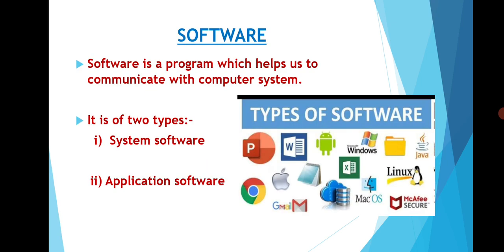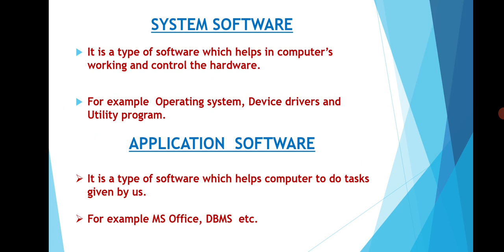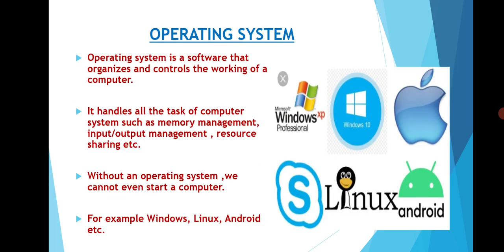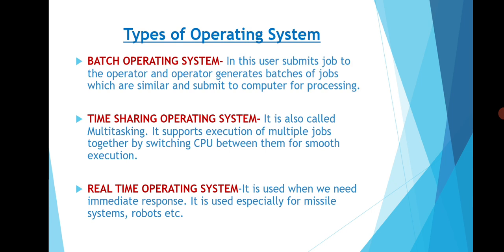Class 8 | Operating system | Chapter 1 | ICSE Syllabus